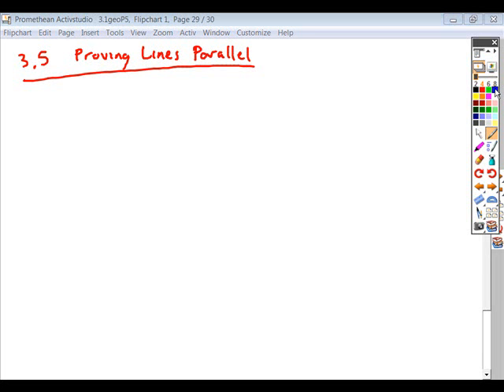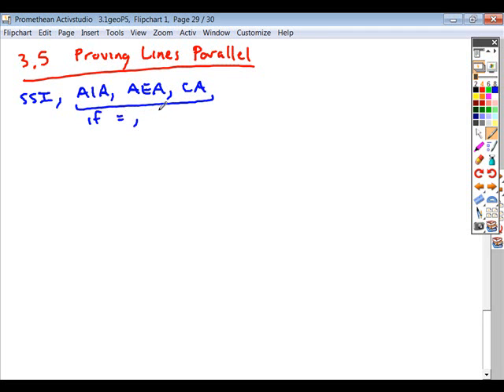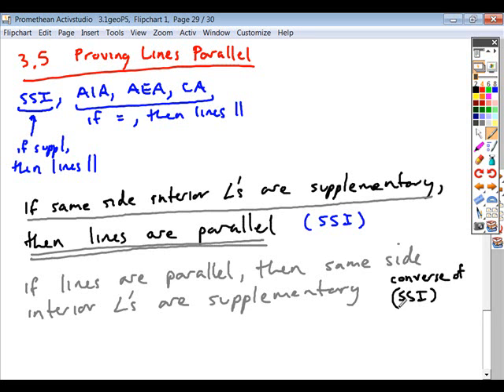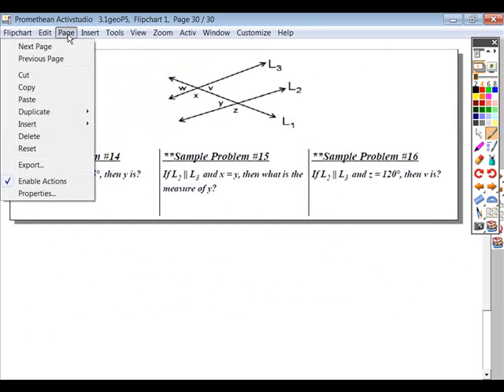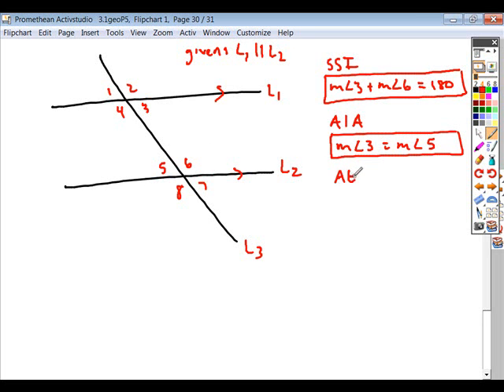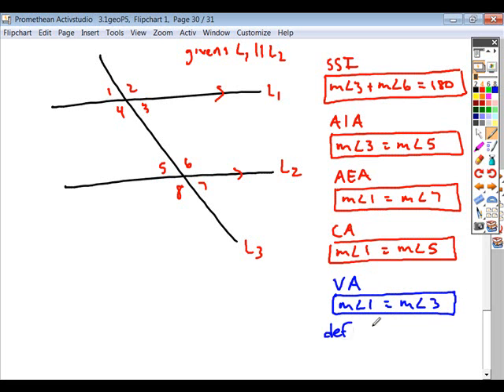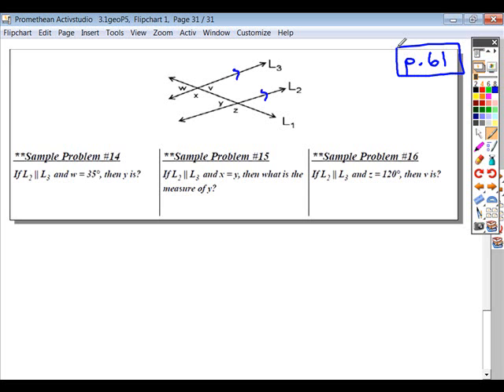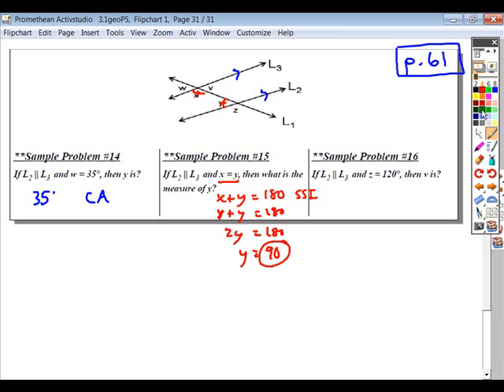3.5geo_converse.wmv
3.5 converse of SSI, AIA, AEA, and CA